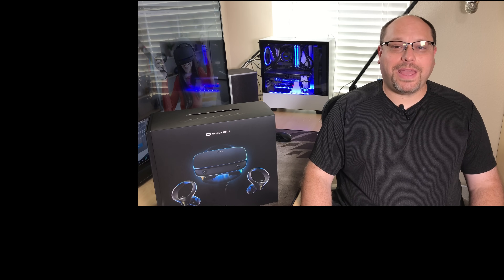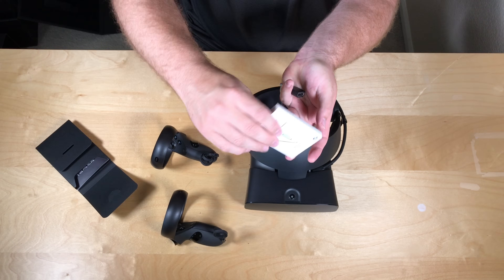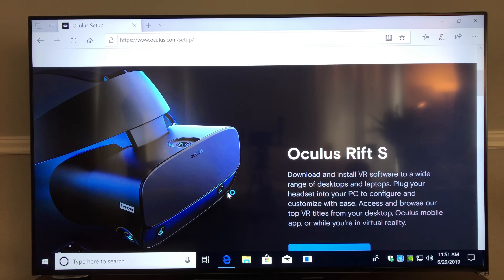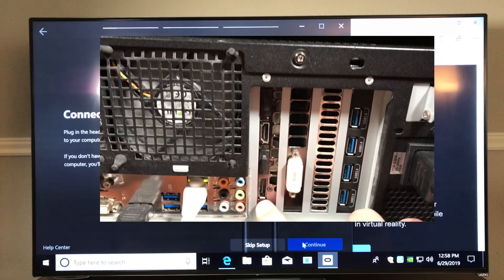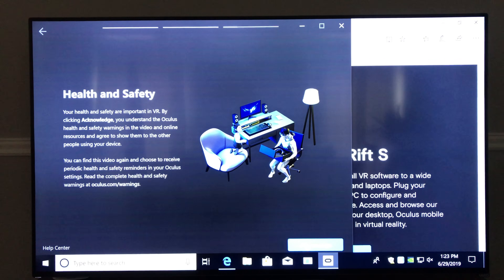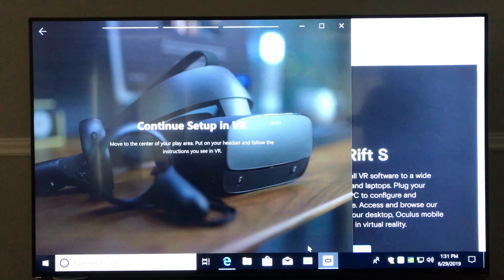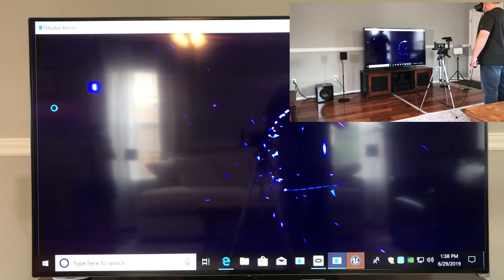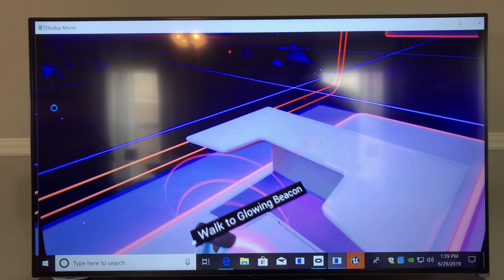Oculus Rift S - Install and Set Up for Dummies! Full Tutorial! Be ready for your kids!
***Description
BestBuy Partner
*** LIMITED TIME:
*** Thanks For Checking!
 Oculus Rift S - Install and Set Up for Dummies! Full Tutorial! Be ready for your kids! In this video we unbox and setup the new Oculus Rift S.

***Thanks Again!